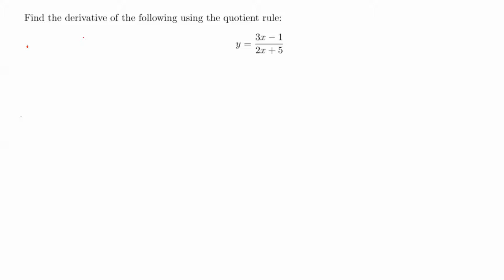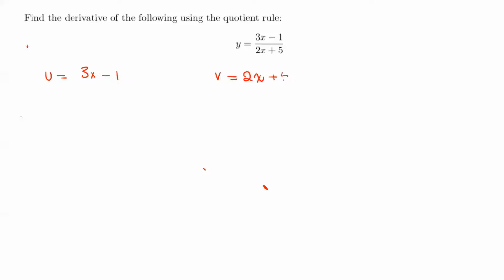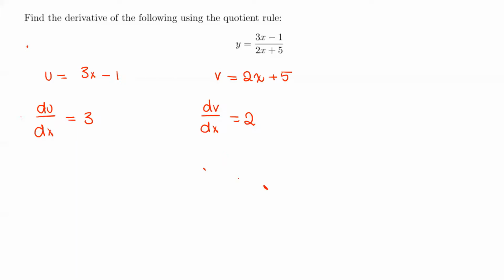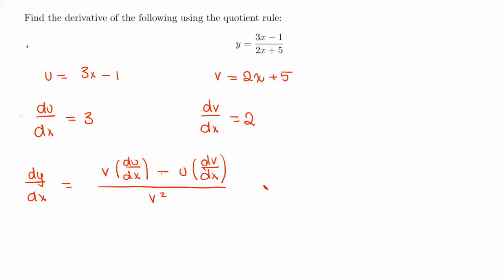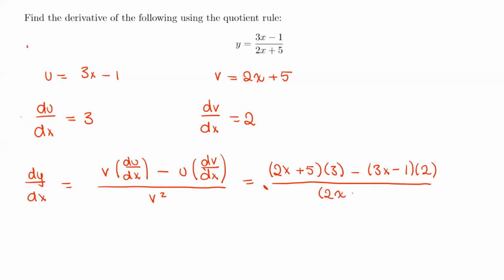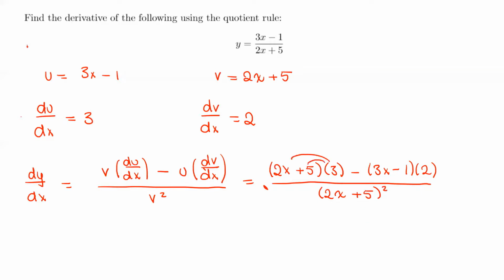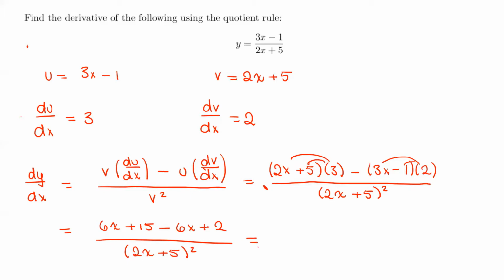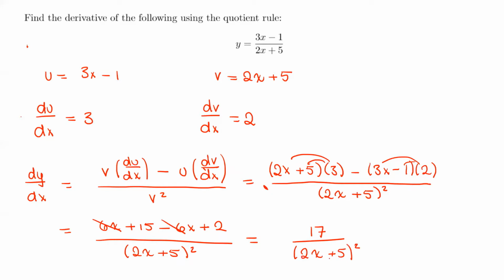Leaving Cert Calculus: The Quotient Rule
Here we focus on one of the three rules we use to find the derivative of a function, the quotient rule. (HL only)